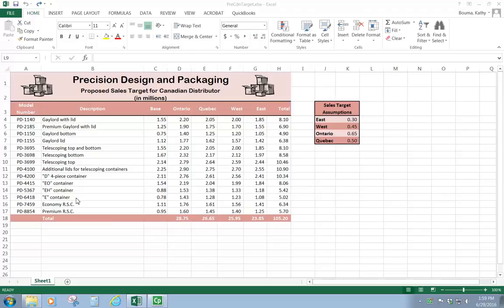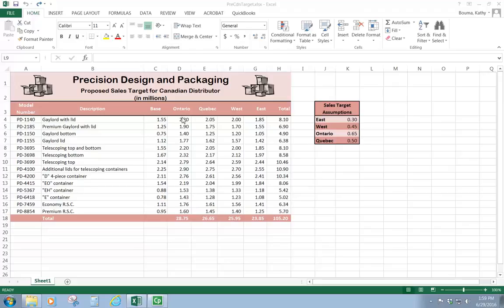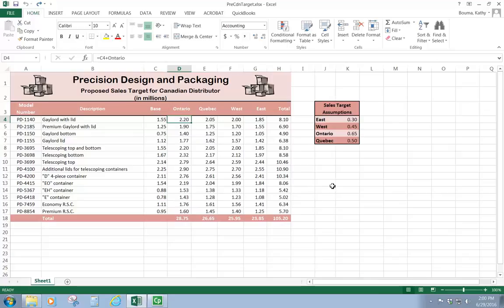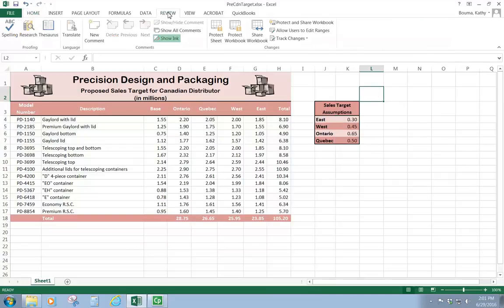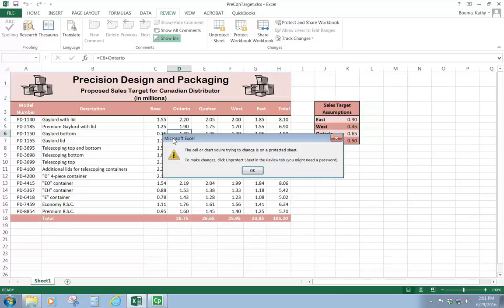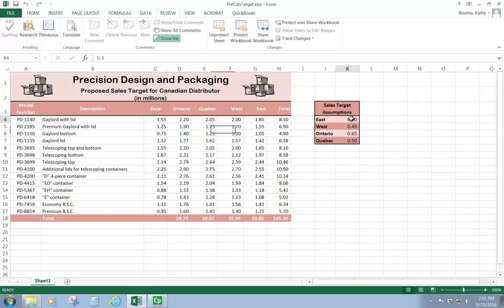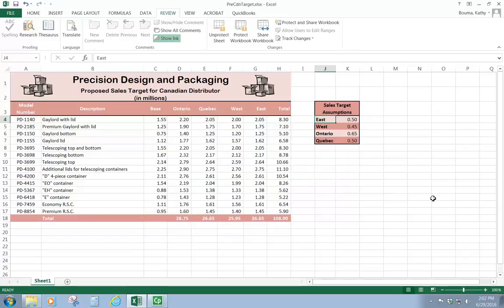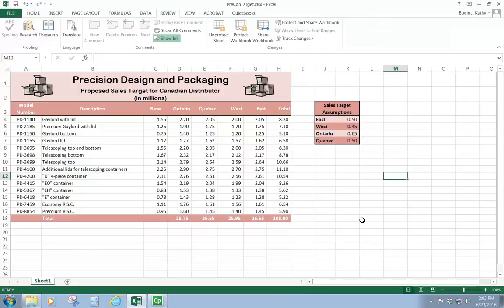Protecting Selected Cells in a Worksheet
Using Excel 2013, you will learn how to protect a worksheet while leaving selected cells available for edit.